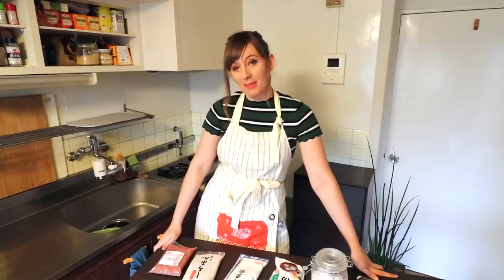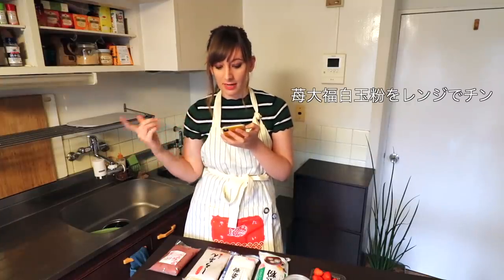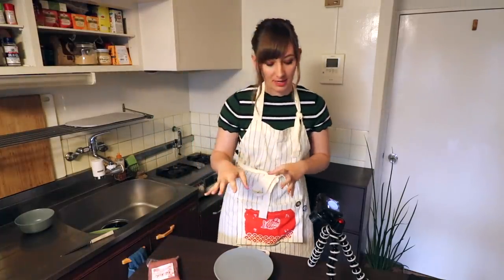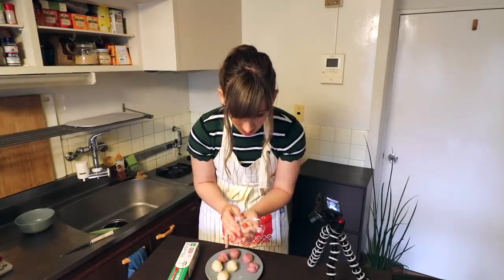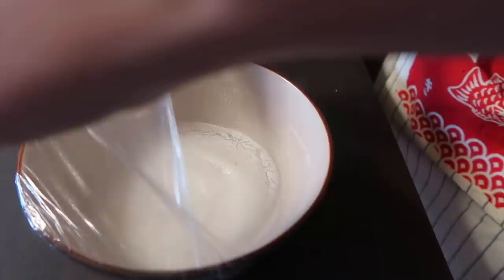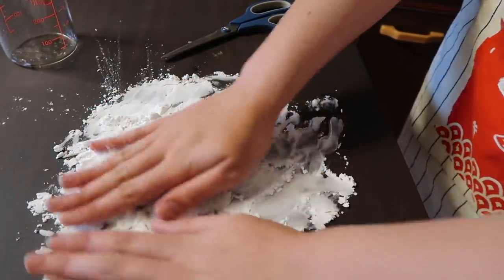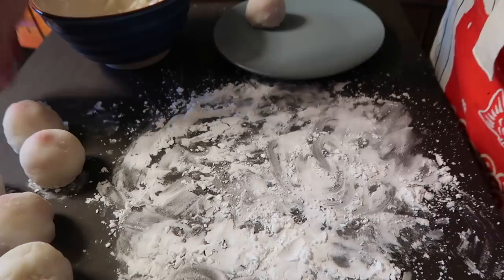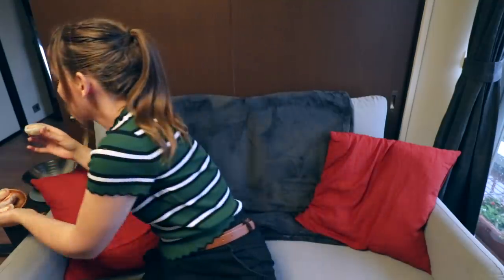Making Ichigo Daifuku - Strawberry Mochi! TOKYO KITCHEN CHATS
Ingredients:
8 Strawberries
240g Bean Paste
100g Glutinous Rice Flour
100g Sugar
120ml Water
2 Tbsp Potato Starch

1. Wash and de-stem the strawberries.

2. Roll the bean paste into 8 balls that weigh 30g each

3. Place a square of glad wrap in your hand and press the paste into a disc. Place a strawberry in the centre and work the paste up the sides of the strawberry leaving the top uncovered.

4.Place all rice flour into a bowl and add the water and sugar. Stir until combined and sugar has dissolved.

5. Microwave partially covered for 2 minutes. Mix well and repeat for another 1 minute.

6. Spread potato starch onto a surface and turn out mochi onto the starch.

7. While still warm, separate mochi into 8 balls. Shape into a disk and place strawberry TOP DOWN on top. Work mochi up the strawberry until fully covered, then connect mochi at the base.

Bean paste on amazon

I stream multiple times a week on twitch aswell!
Follow my adventures on Twitch, Instagram, Twitter, and also through Tokyo Creative!

MY GEAR:
Cameras:
-Canon EOS Kiss x9 (Canon SL2)
-Canon G7x II
Tripod: Joby GorillaPod Hybrid
Editing Software: Final Cut Pro
Mic: Video Micro

Intro animation by Plintoon
Plintoon:

Be_Bop_25 (youtube music)
All of That - Trio Leo
Oak City - Sarah, the Illstrumentalist
N64 - Guustavv
Santa Cruise - Sarah, the Illstrumentalist
Too Excited - Mica Emory
Last Ride Home - Magnus Ringblom Quartet